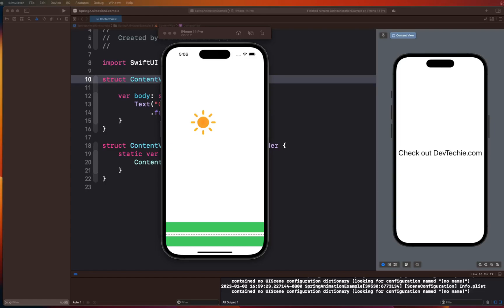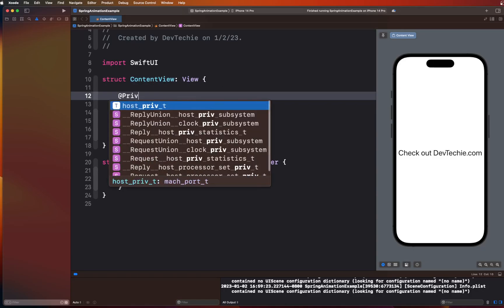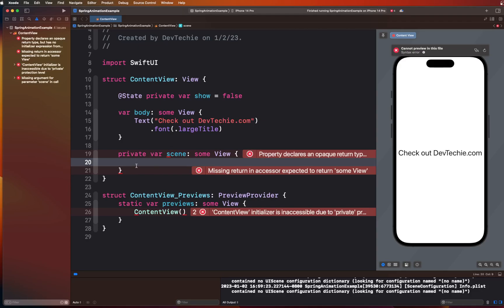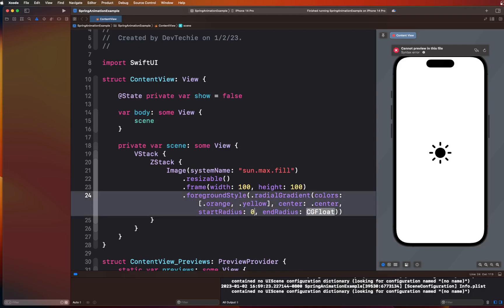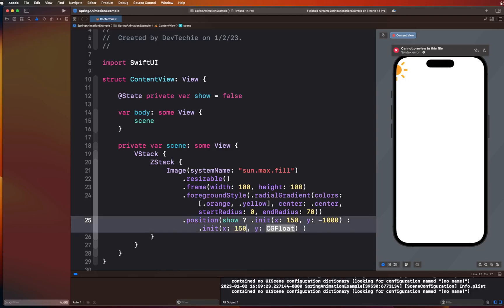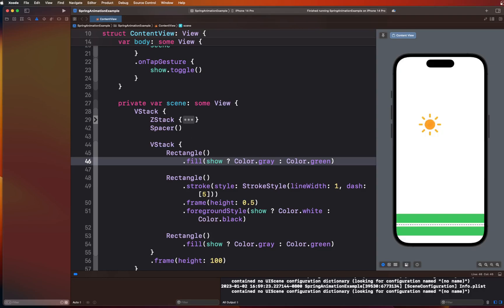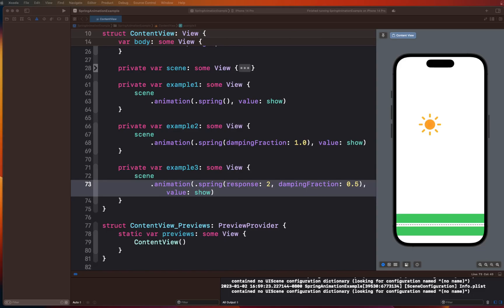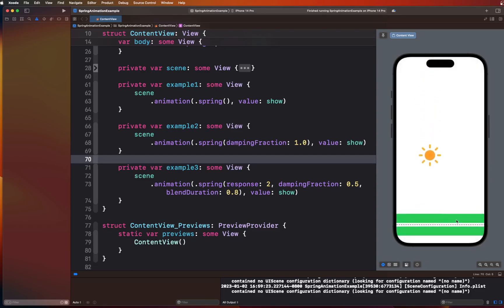Spring Animation In SwiftUI